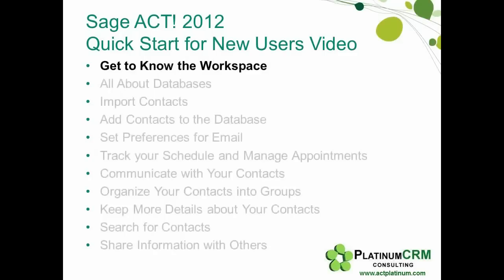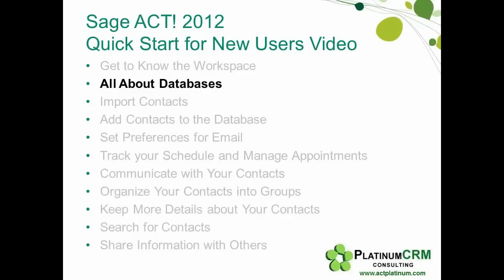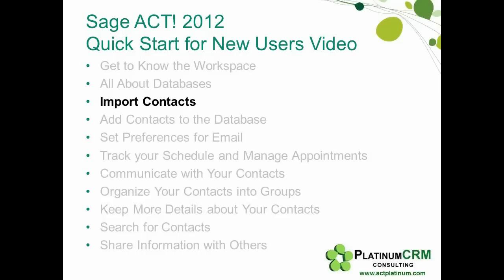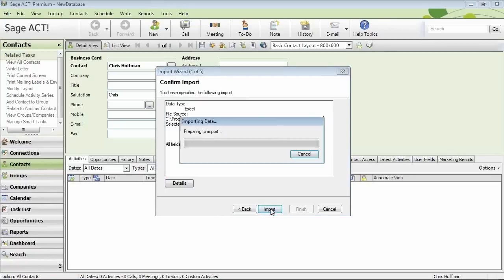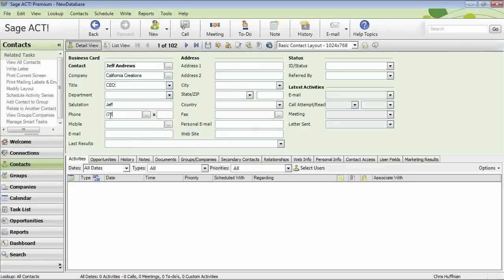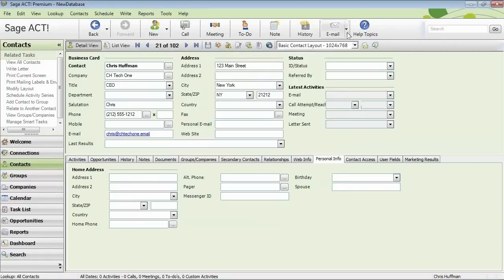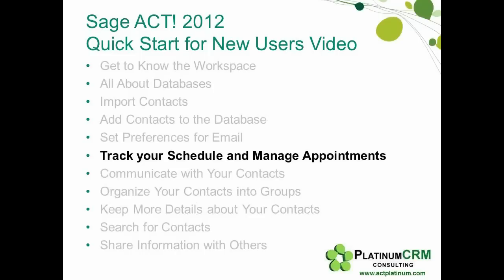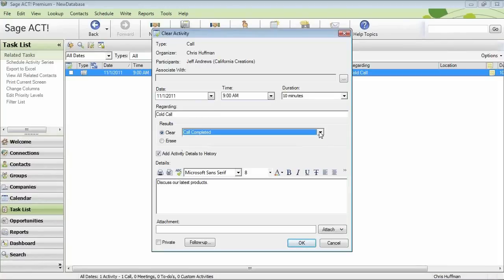Sage ACT! Quick Start for New Users Video - Part 1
Part 1 covers Getting to Know the Sage ACT! Workspace, Creating a Sage ACT! Database, Import Contact from Excel to Sage ACT!, Add New Contact Records to Sage ACT! Database, Set Sage ACT! Preferences for Email, Schedule Sage ACT! Activities to Track and Manage Your Schedule and Calendars.